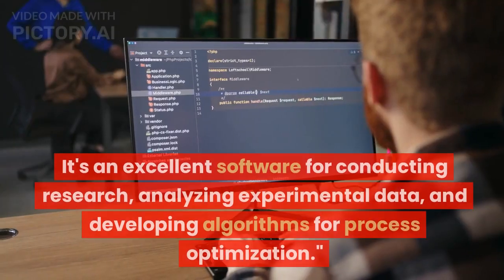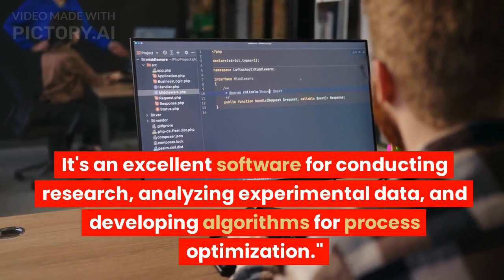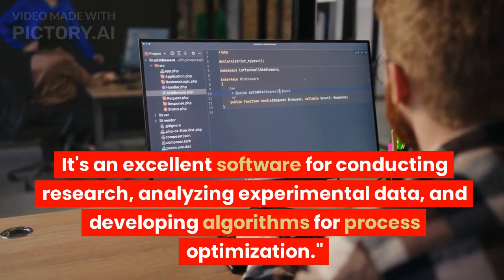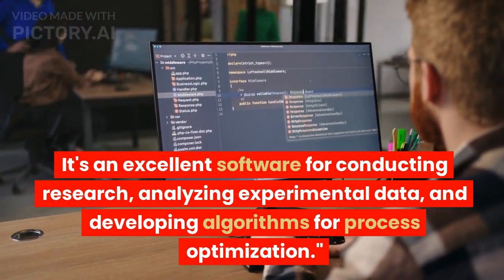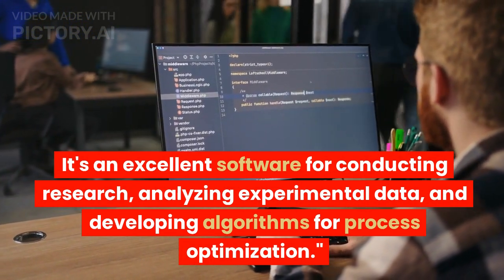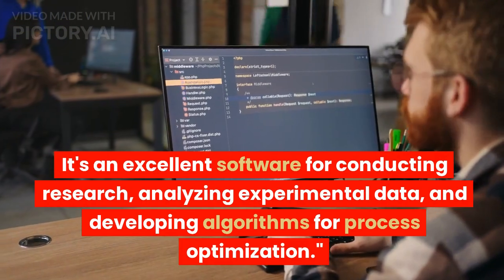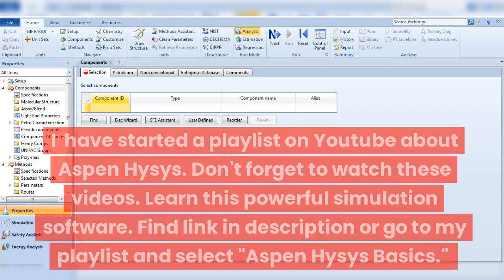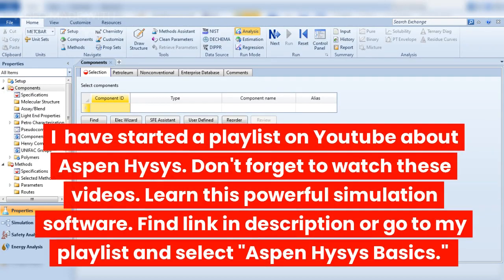Top 5 Software for Chemical Engineers?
Top Skills for Chemical Engineers
Important Software for Chemical Engineers
Chemical Engineering Software

In this video, we explore the world of chemical engineering and discuss the top five must-learn software programs for every chemical engineer.

These essential tools will streamline processes, optimize designs, and solve complex problems within the field.

From process simulation to mathematical modeling and design optimization, these software programs will enhance your productivity and efficiency.